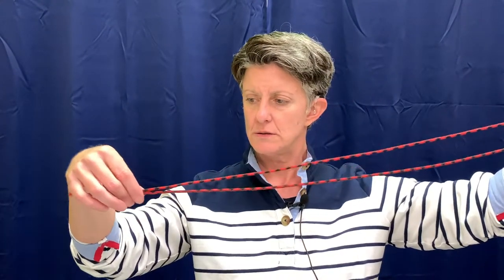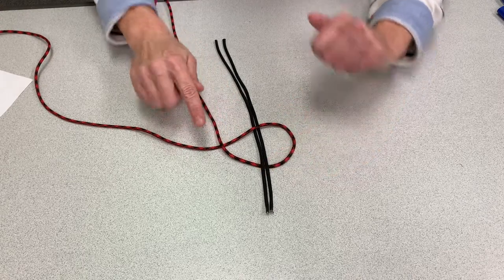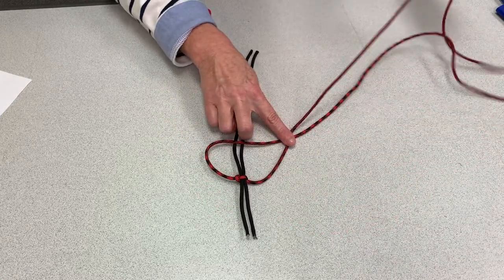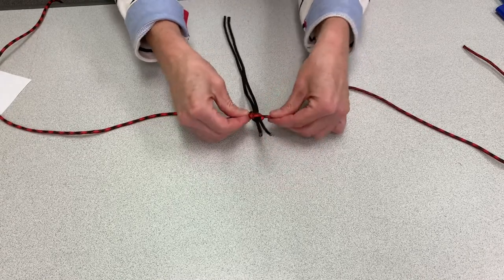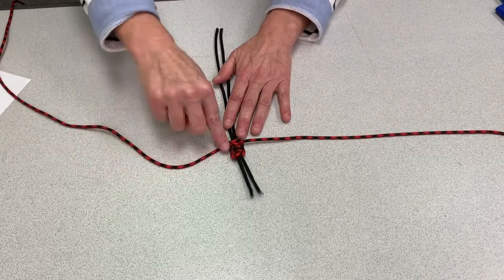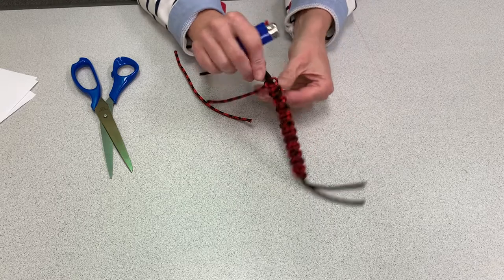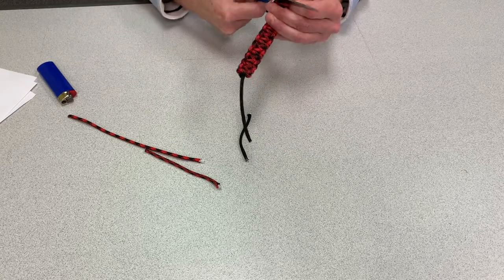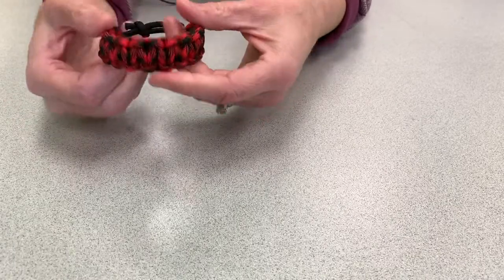Paracord Bracelets for Adults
Pick up a pre-bagged craft with materials you need to make a trendy paracord bracelet! Librarian Jean will provide an online tutorial to make this amazingly simple and fun craft. Take & Make craft materials will become available to pick up October 22, 2020. Supplies will be limited.